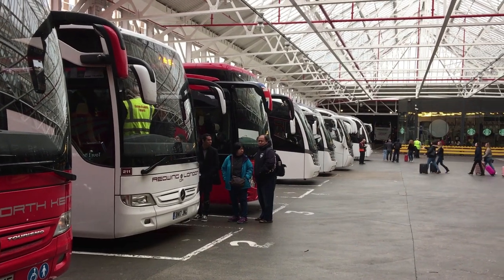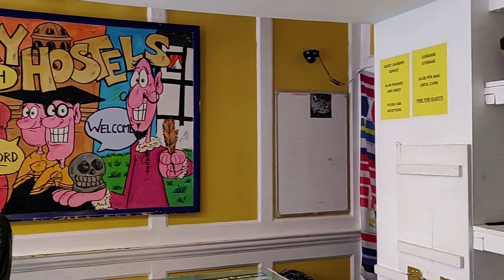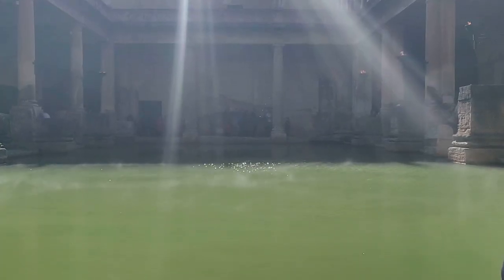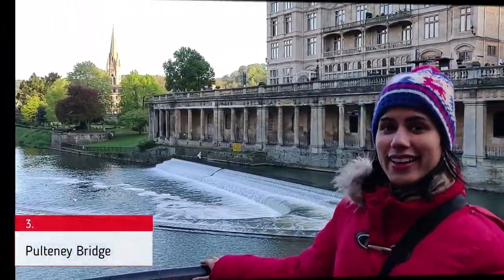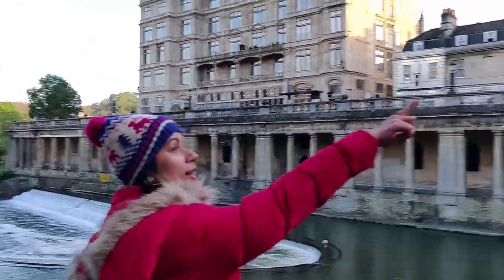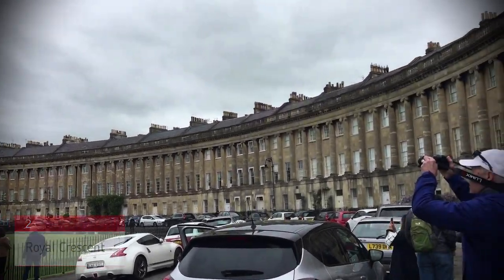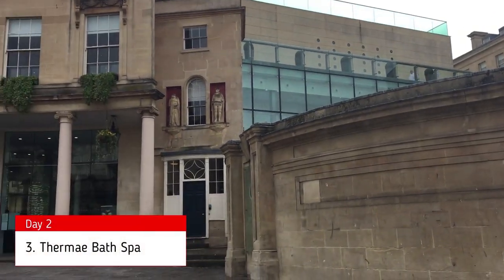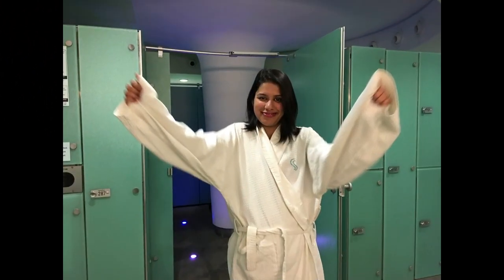UK Travel Vlog - City of Roman Baths | UNESCO World Heritage Site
Helloooo Lovelies,

I am travelling throughout United Kingdom and I am completely in awe of the beauty of this place. This travel vlog is to Bath Spa, Sommerset. It is a 3 hour drive from London. I went there on a weekend and absolutely loved this small town. Club your visit with Stonehenge/Cotswold to make the most of it.

Itinerary
Day1 - National Express bus service from London Victoria Coach station (10 am bus service)
2. Check in - Bath Backpackers hostel (greattt location, average stay)
3. Roman Baths -book tickets online for cheaper deals

Explore -
1. Jane Austen Centre
2. Bath Abbey
3. The Royal crescent
4. Fashion Museum
5. Sally Lunn Bun
6. Pump Room
7. The Theatre
8. Pultney Bridge